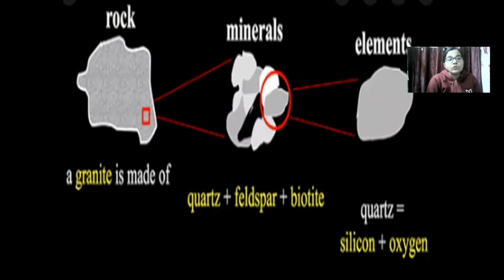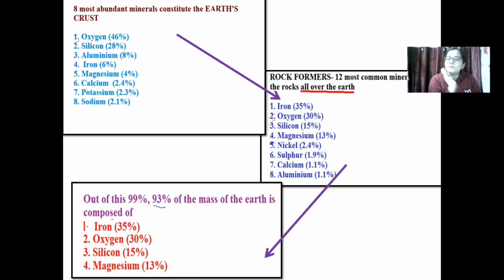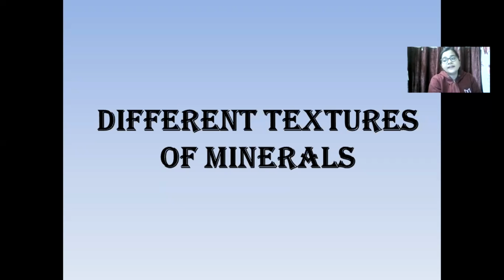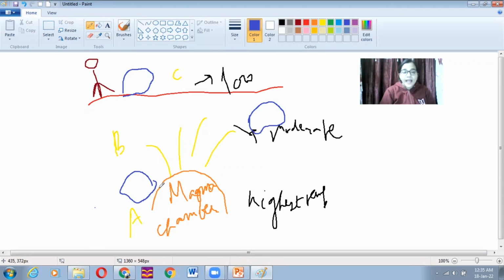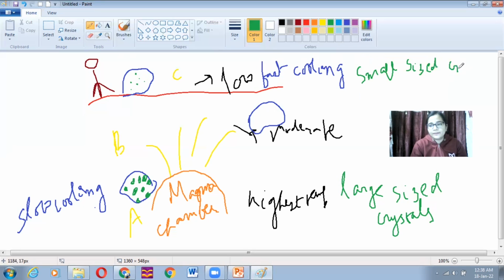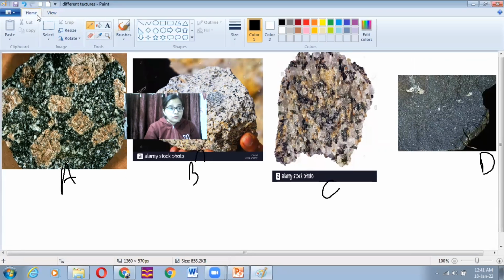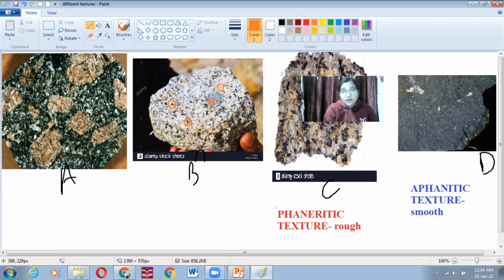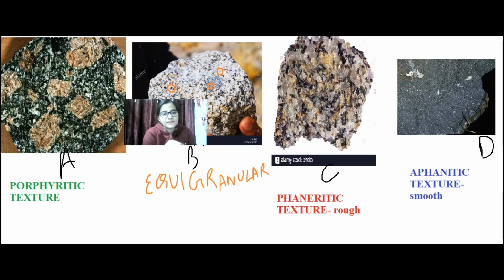Geography NCERT Class XI - Rocks & Minerals (Part 1)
Tamali Halder is a UGC NET/JRF and CTET qualified educator specializing in Geography. Enroll for our Live Sessions
UPSC CSE syllabus = 70% content = Geography Class XI & XII NCERT
UGC NET/JRF = Geography